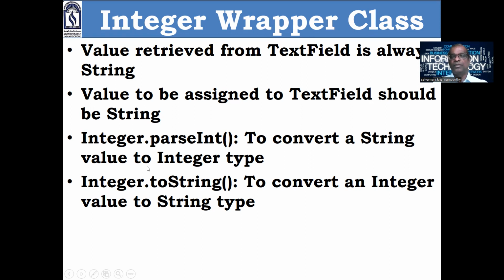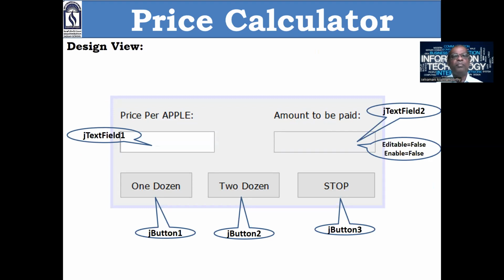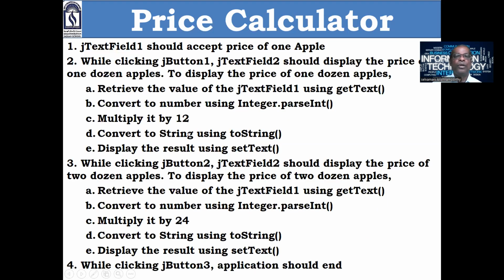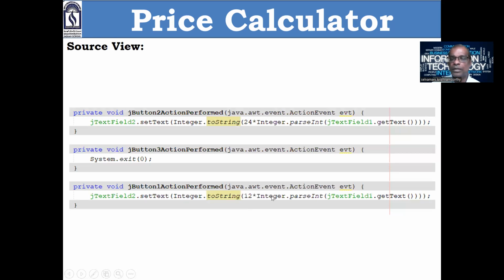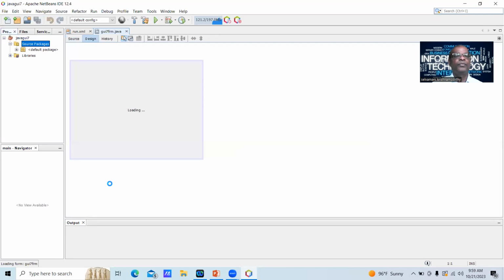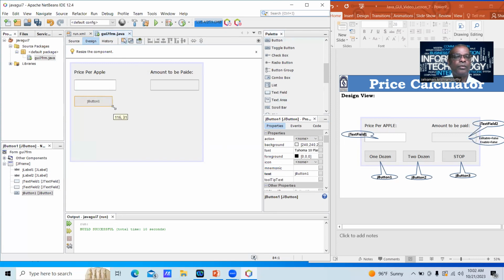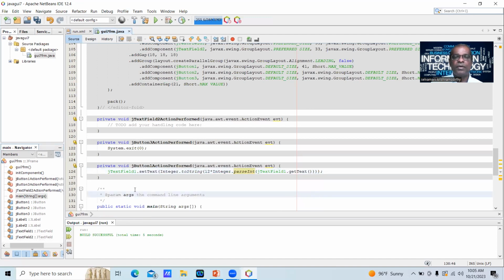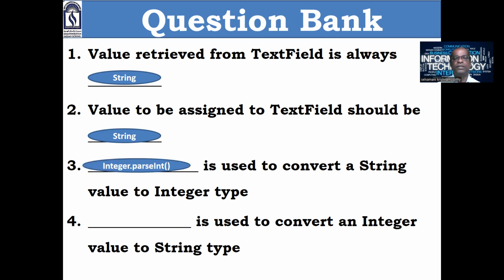Java GUI Video Lesson 7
Explaining Integer Class with parseInt() & toString() method, Creating Price Calculator Application